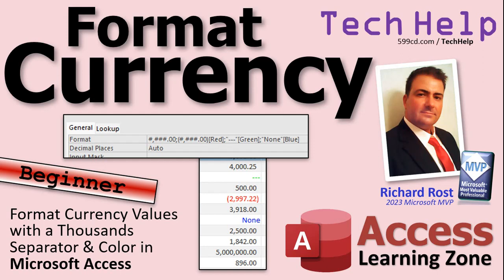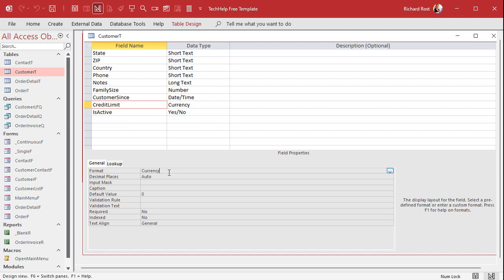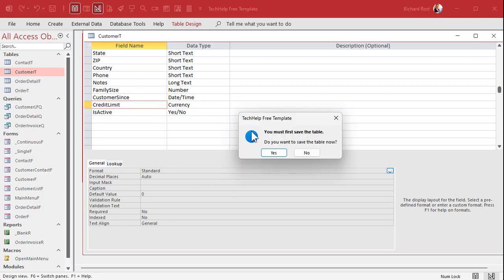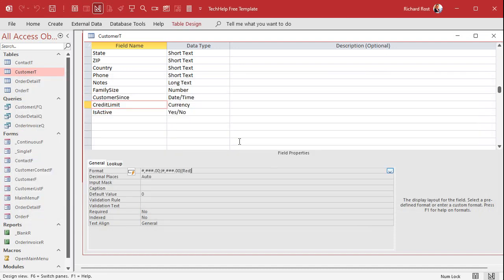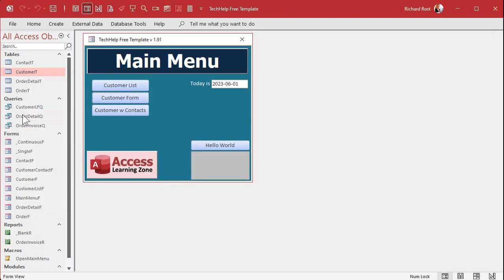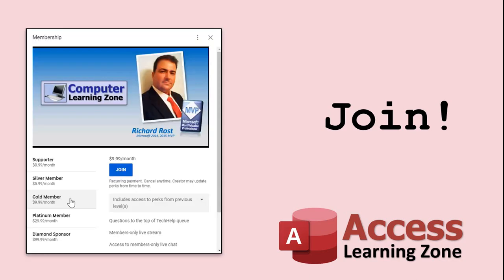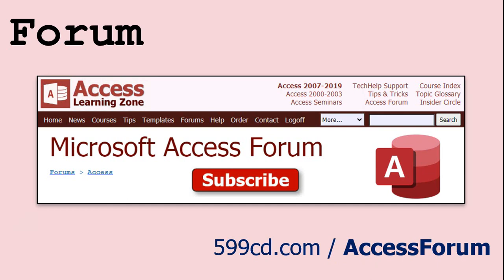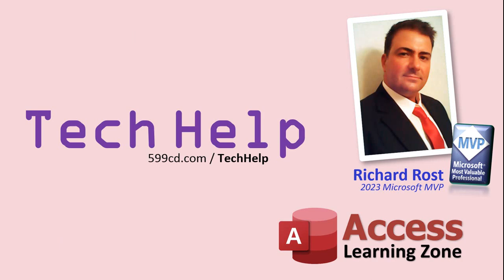Format Number and Currency Values with a Thousands Separator and Colors in Microsoft Access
In this Microsoft Access tutorial I'm going to show you how to properly format currency with a thousands separator.

Sophia from Charleston, South Carolina (a Platinum Member) says: I'm trying to format a currency value to show a thousands separator, so that 1000 shows up as 1,000 however numbers like 900 are showing up as 0,900 which is not what I want. Help!

USAGE:
Positive, Negative, Zero, Null
#,###.00;(#,###.00)[Red];"---"[Green];"None"[Blue]